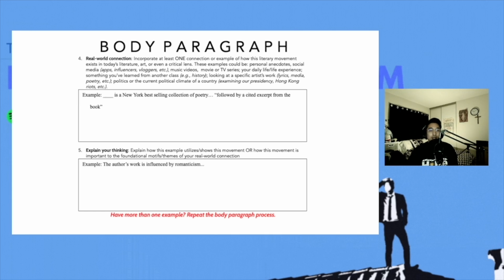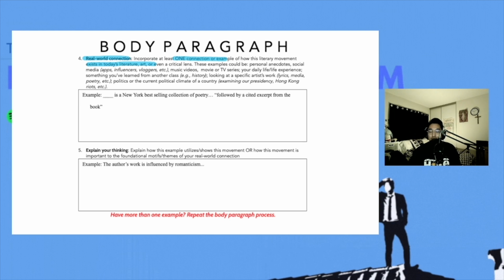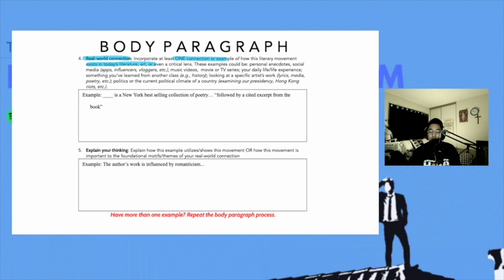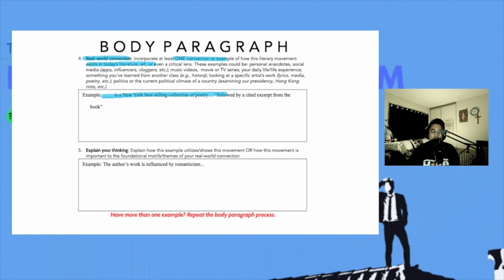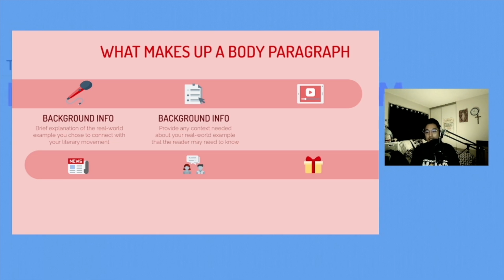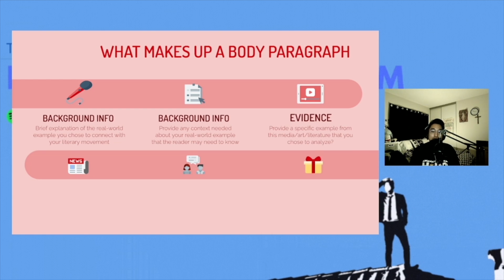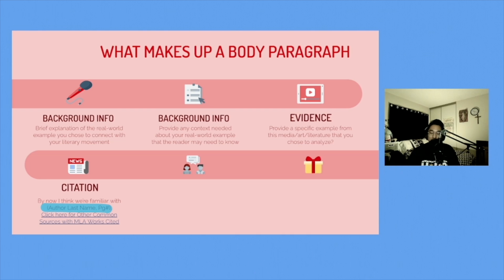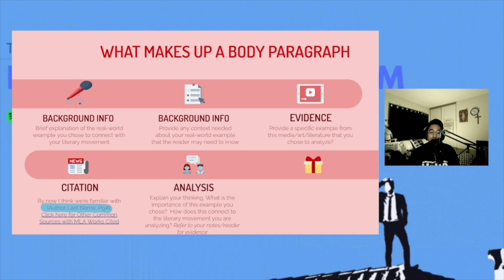L2.13.1 Body Paragraph Overview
This is a video overview of the required elements of the Body [Paragraph] to the American Literature Unit 2 final:

0:04 — Lesson Overview & Skill Points
0:29— Outline Instructions
1:56 — In-depth look: Elements of the body paragraph
2:01 — Background info
2:19 — Evidence
2:30 — Citations
3:02 — Analysis
3:22 — Concluding Sentence